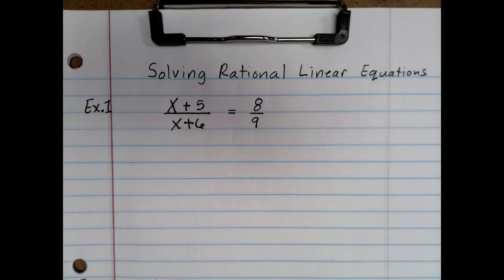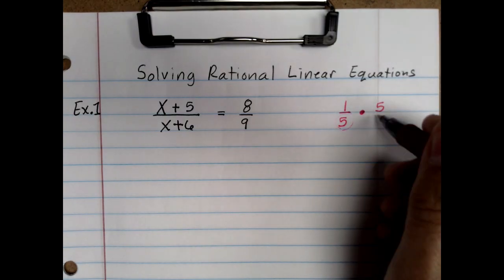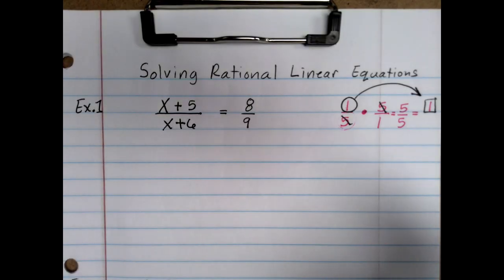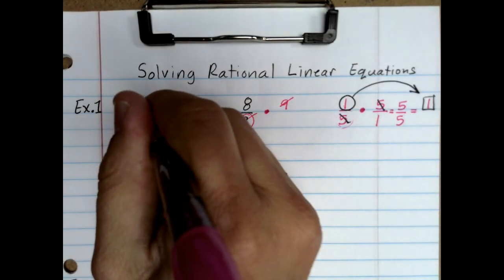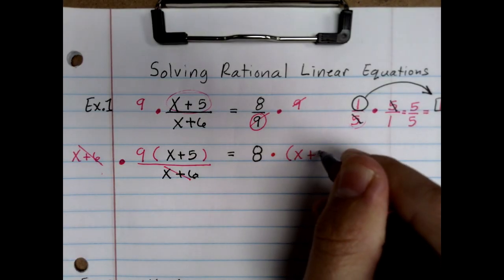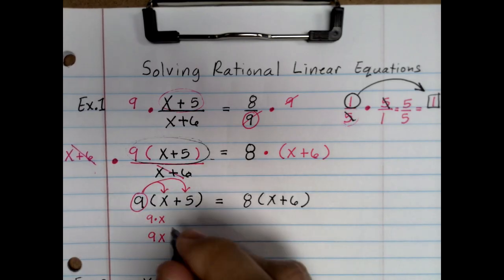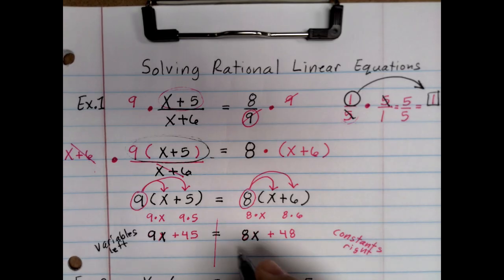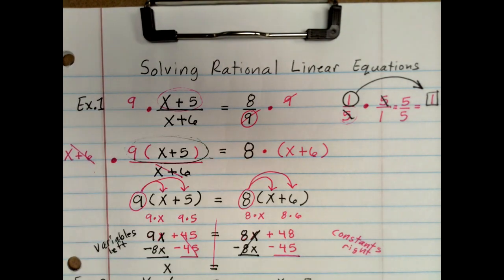Solve Rational Linear Equation with Expression in Denominator